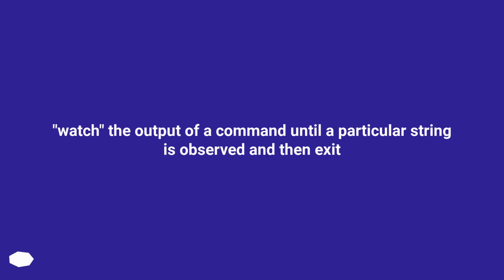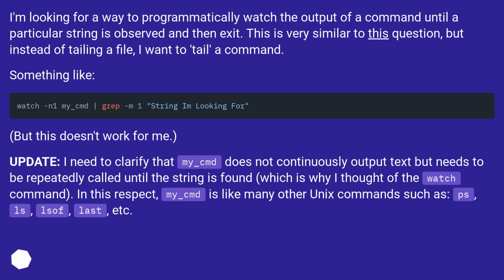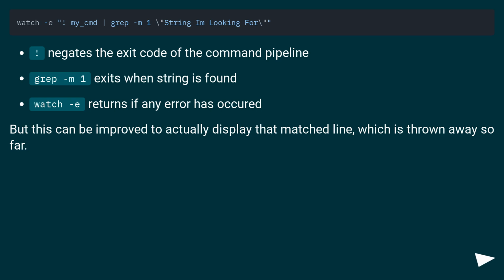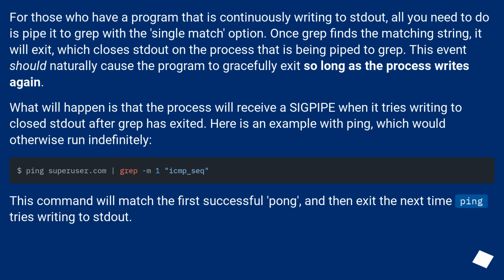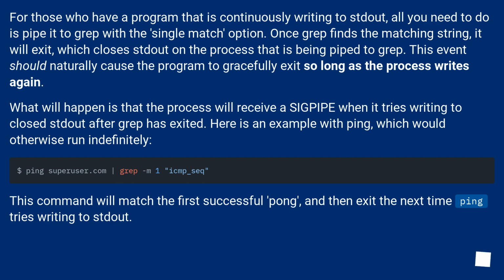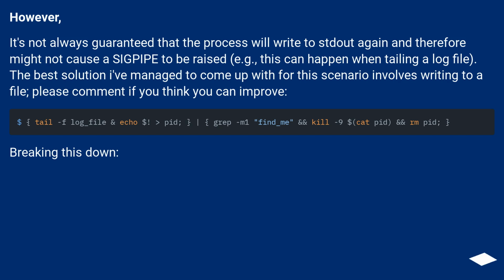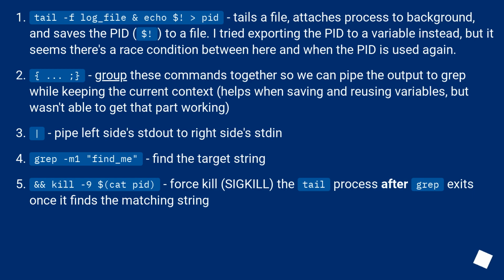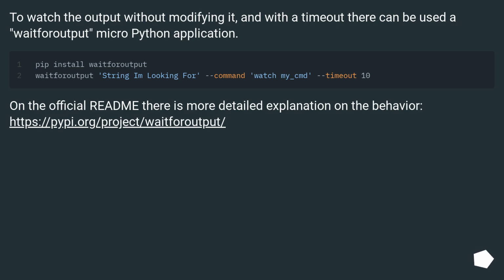"watch" the output of a command until a particular string is observed and then exit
Chapters
00:00 Question
00:53 Accepted answer (Score 54)
01:28 Answer 2 (Score 16)
01:57 Answer 3 (Score 11)
04:28 Answer 4 (Score 1)
04:53 Thank you